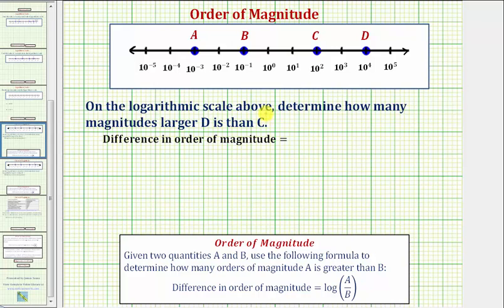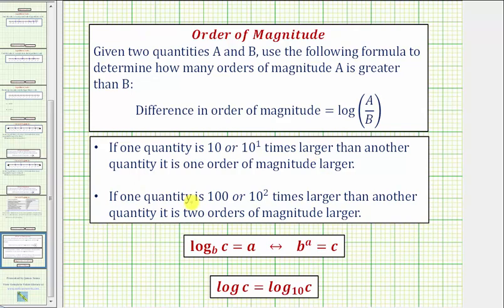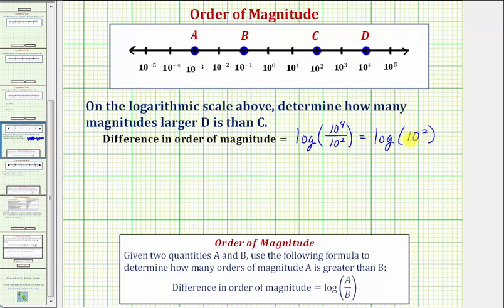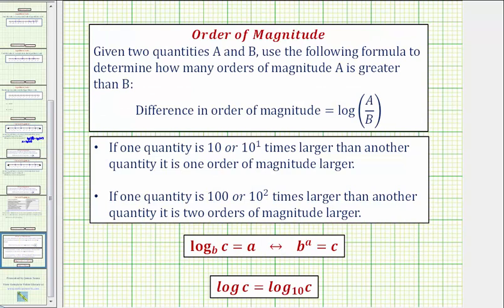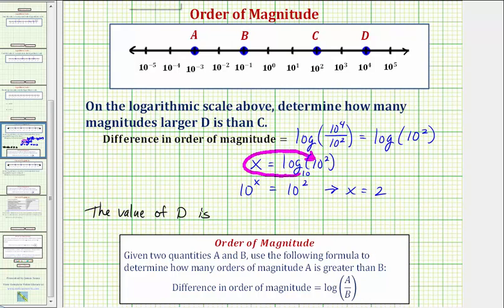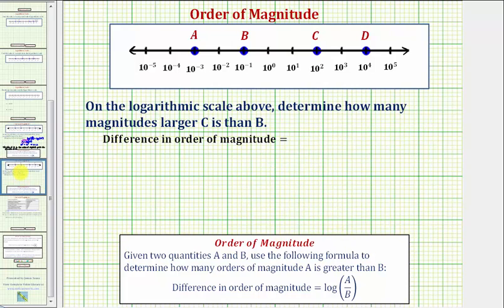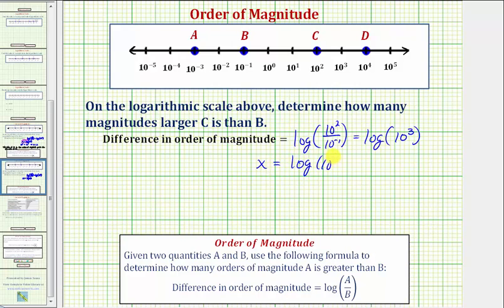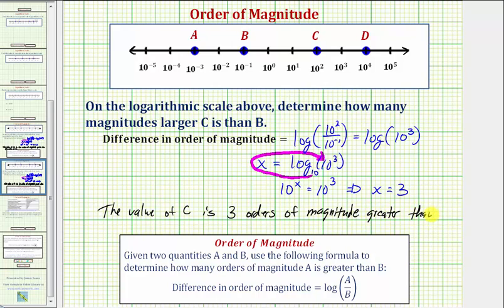Ex: Determine the Difference in Order of Magnitude of Two Quantities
This video explains how to determine the difference in order of magnitude of two quantities.